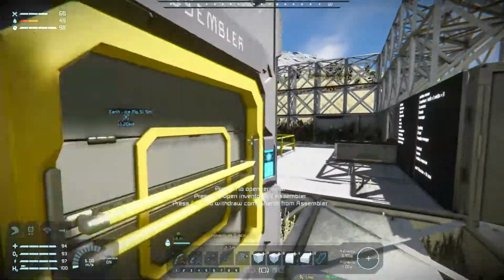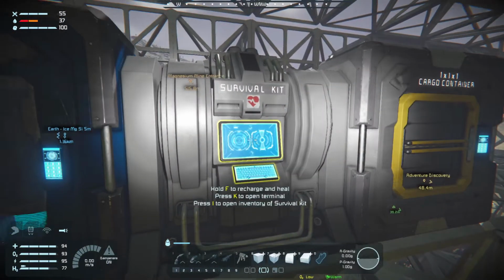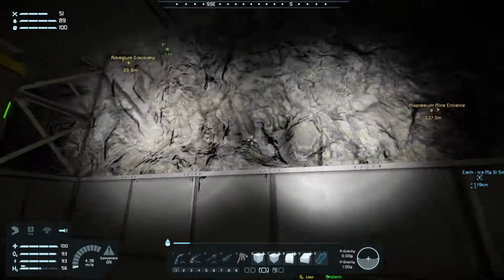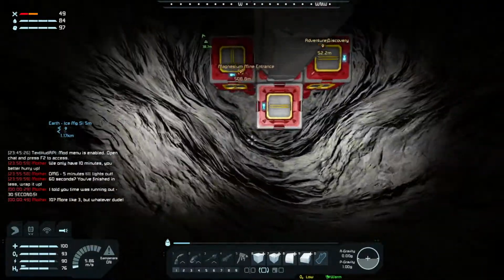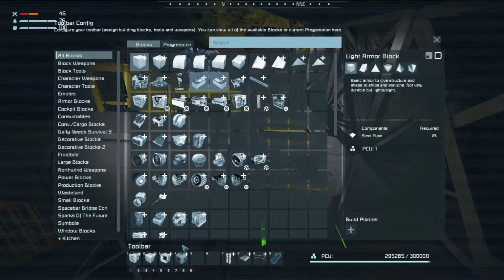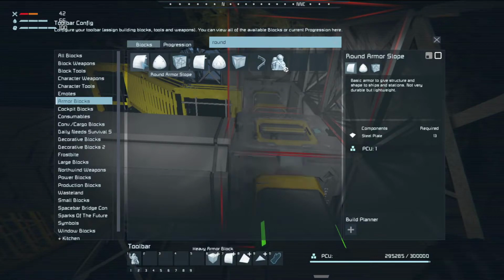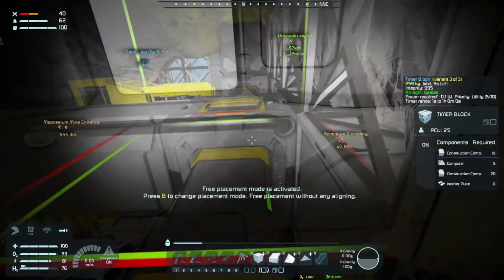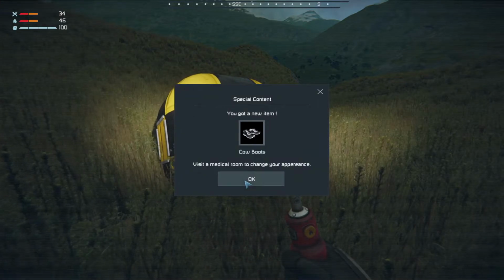In a Mine, where 3 engineers shine on Day 004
Mining operations continue as we step by step increase the bure size from a single drill to 3 to 5. Piston length grows from 1 to 2 to 5, oh my!
Day 004 and important decisions are determined, including how many people work at this facility, in the mine, and their support staff.